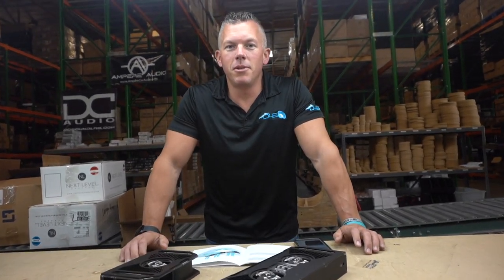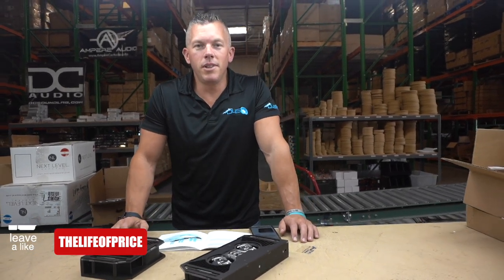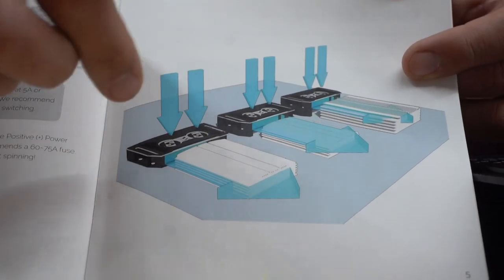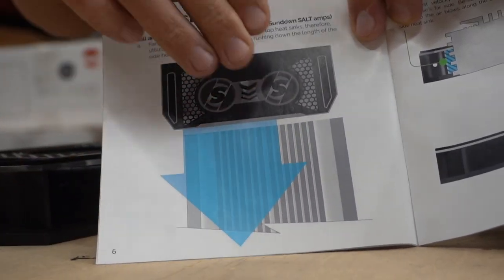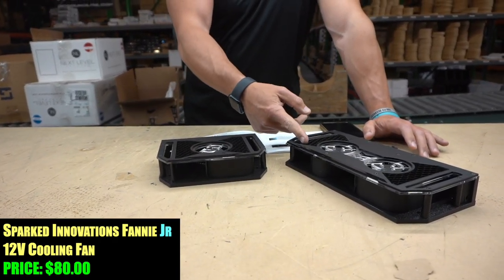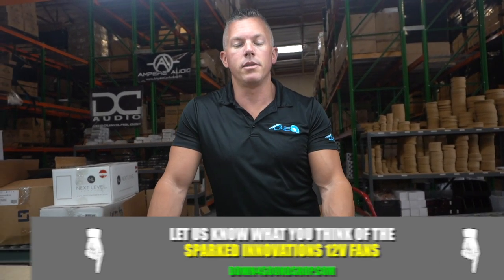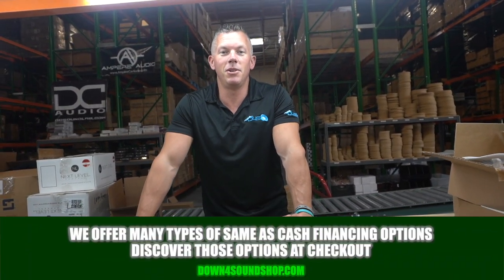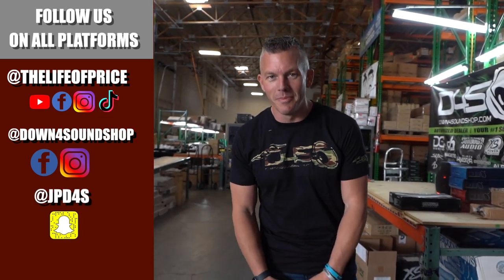WHY SPARKED INNOVATIONS FANS ARE MAKING WAVES IN THE CAR AUDIO INDUSTRY!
We talk about the importance of fans and cooling quite often on this channel, so what better time than to talk about a product that is making internal cooling more efficient. Sparked Innovations really hit the nail on the head with their 12V Fannie Cooling Fans. Very simple to install and use, as well as compact, making it ideal for builds!

Looking for a sleek 12V amplifier cooling fan and don’t want a loud bilge pump sticking out like a sore thumb? Now you’ve got Fannie—the first 12V car audio amplifier cooling fan designed to look like it actually belongs in your install. Fannie offers simple positive and negative input power and can handle up to 18VDC.